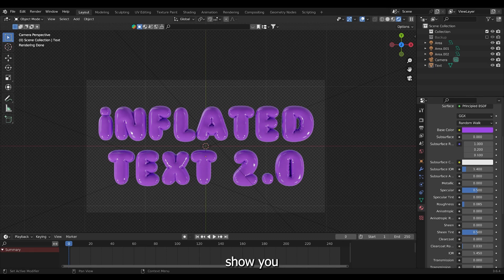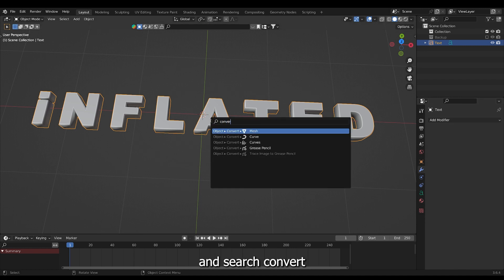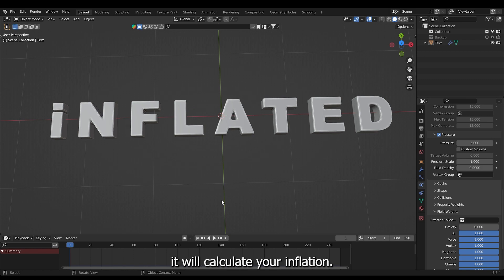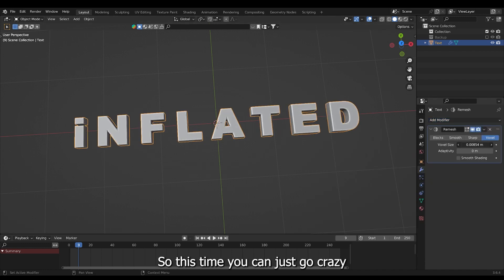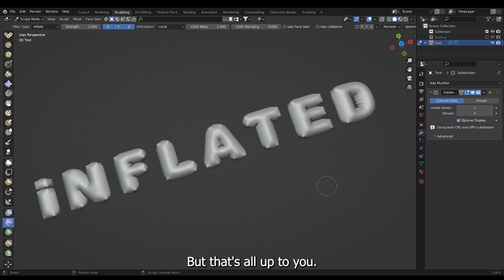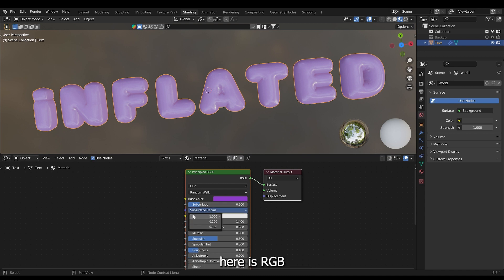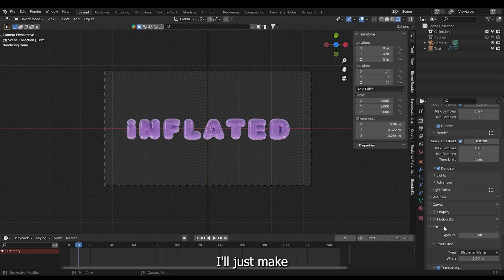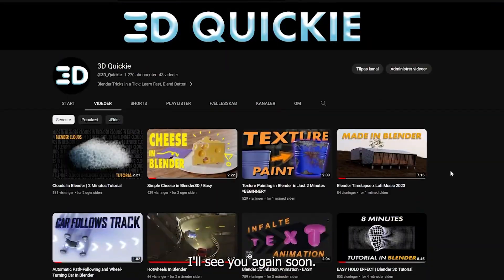INFLATED TEXT MAGIC: Blender 3.6.4 Tutorial - Discover Two Simple Techniques!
Unlock the secrets of crafting stunning inflated text in Blender 3.6! Dive into this tutorial to master two effortless techniques that will elevate your 3D typography game in no time.
Chapters:
00:00 Intro
00:07 Method 1
02:40 Method 2
05:44 Result